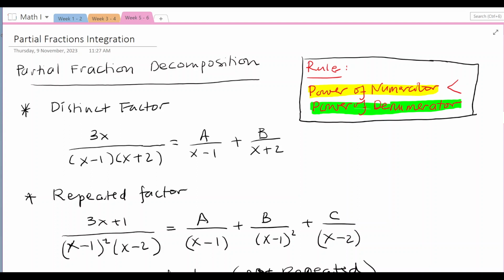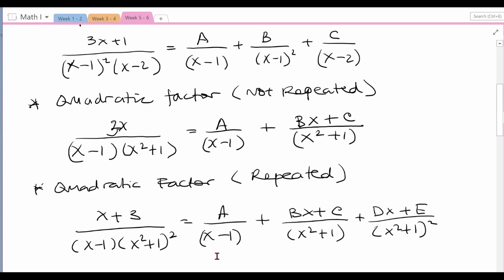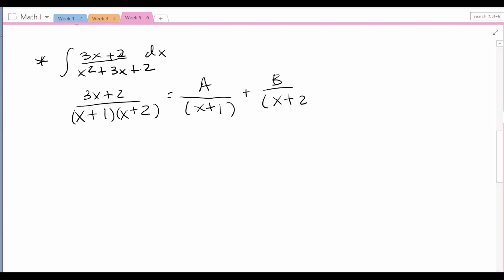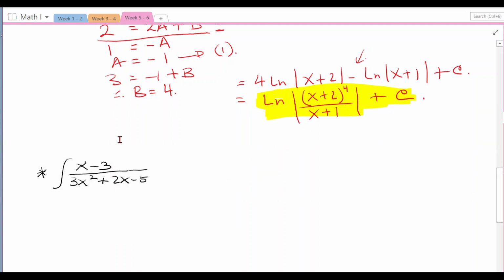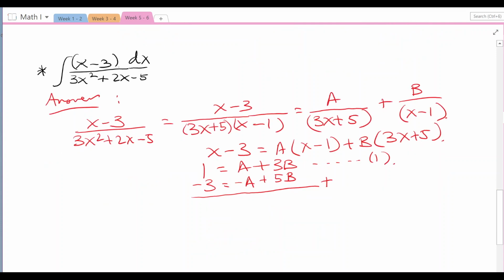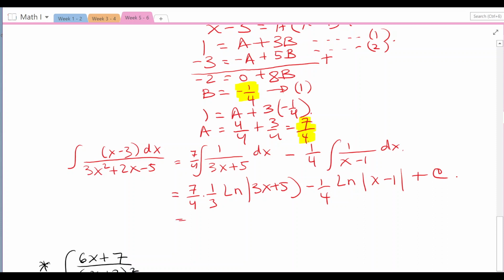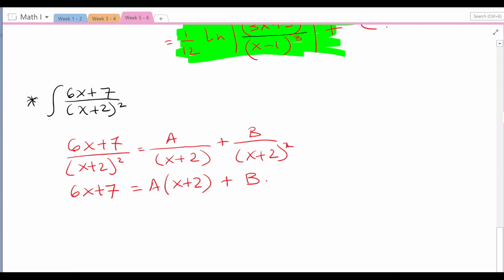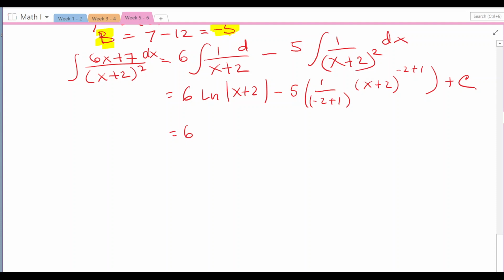Solving Integration with Partial Fraction Decomposition Part 1/2